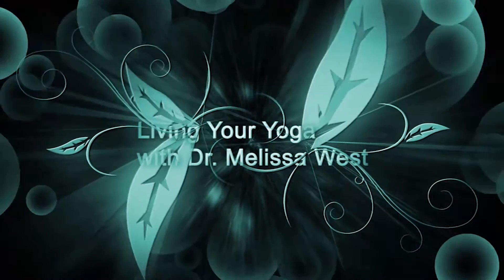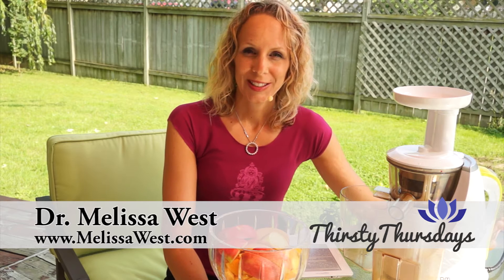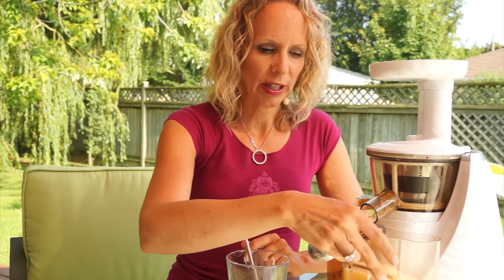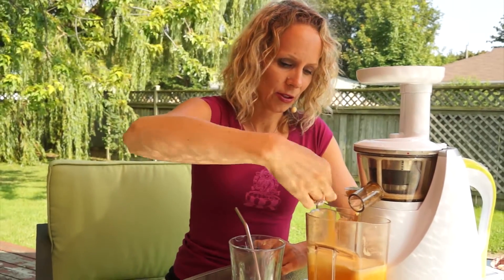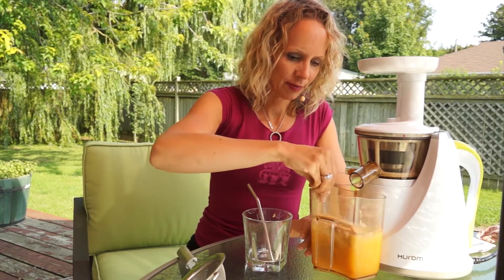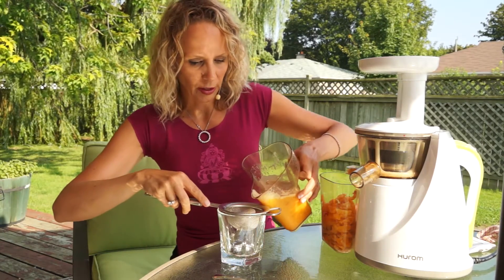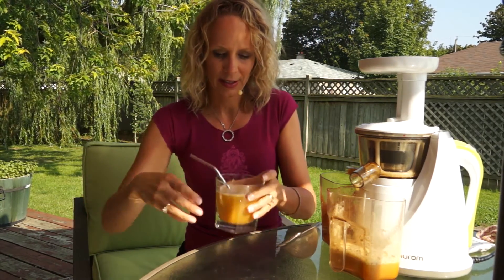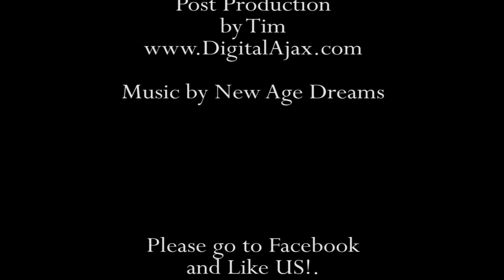Anti Inflammatory Juice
For show notes visit the link above

Anti Inflammatory:

This past week my friend and colleague Lisa who filmed the Sun Salutations (Surya Namaskar A & B) and who also answered your questions on Chaturanga.
asked me to put together a juice for inflammation for her.

First of all, lets look at what inflammation is in your body. Things like minor injuries, infections to more serious conditions such as migraines, fibromyalgia, arthritis and colitis can result in inflammation in your body. What happens in your body responds to infection, toxins, and injury by creating inflammation in your body.Your body's inflammatory response can range from redness and swelling to pain and heat.

Foods high in beta cryptoxanthin help with inflammation, these include: peppers, pumpkin, winter squash, persimmons (yum), tangerines, papayas. Zeaxanthin, which is found in leafy green vegetables yellow and orange fruits and veggies is a carotenoid that helps reduce inflammation and also has anti-inflammatory qualities.

Here are some other fruits and veggies that reduce inflammation:
celery
purple cabbage
lettuce, spinach, turnip greens
oranges, grapefruit and lemons

2 apples
1/2 butternut squash, peeled and cut into pieces (use an apple peeler to peel the squash)
1 tsp. pumpkin pie spice

This recipe comes from Carole Jacobs "The Everything Juicing Book"